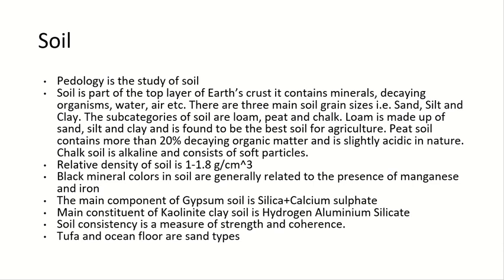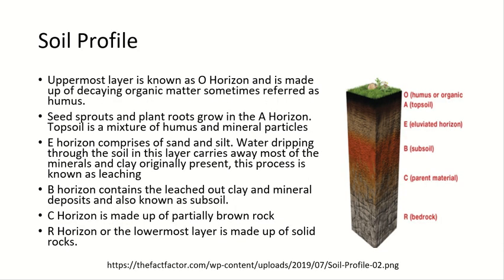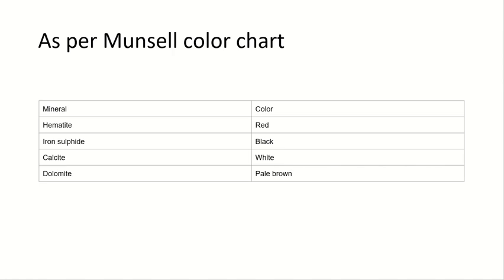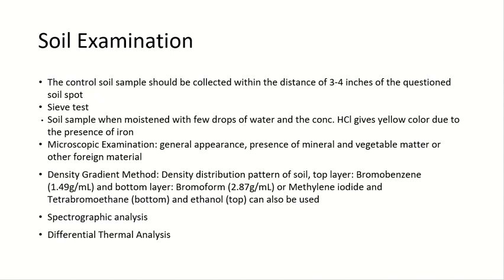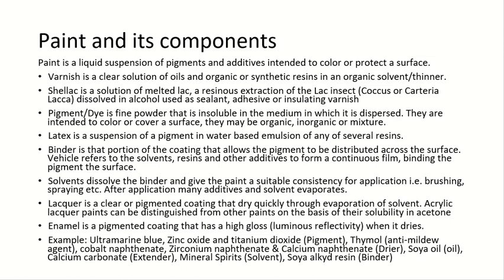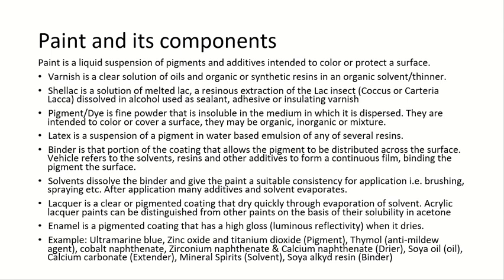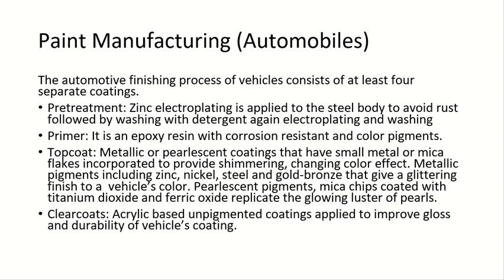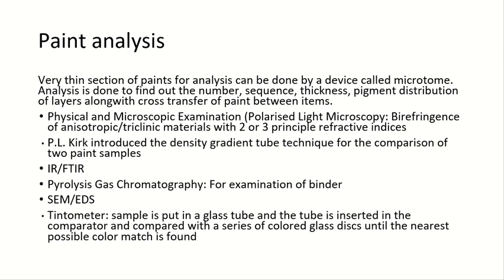Unit 7 Part 3